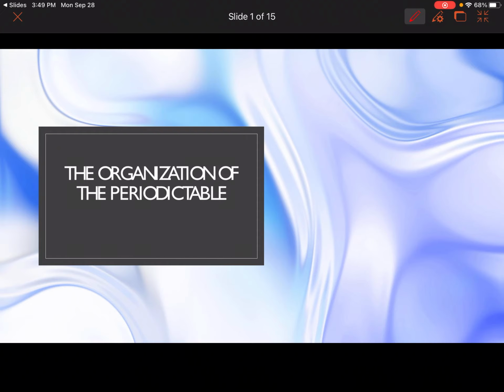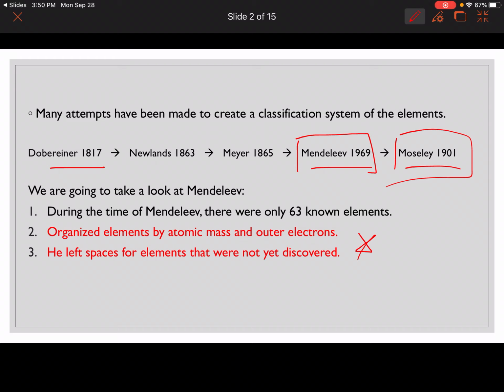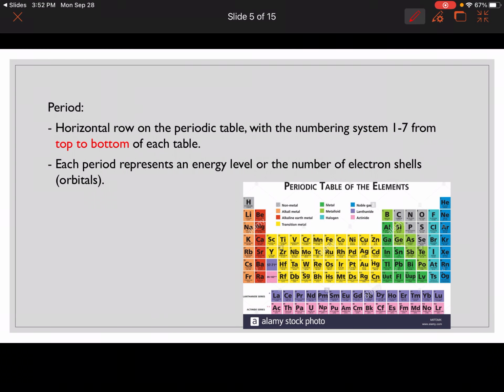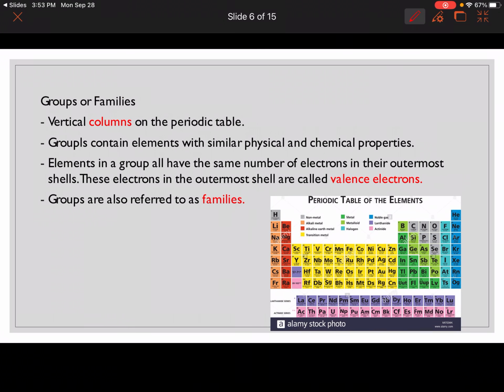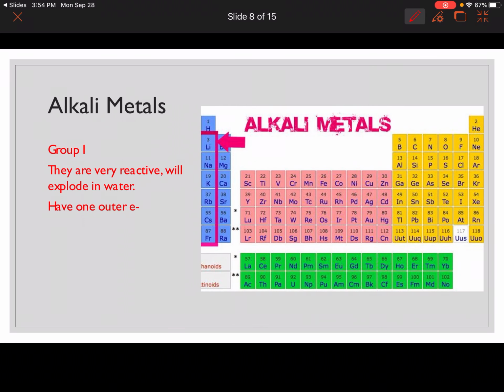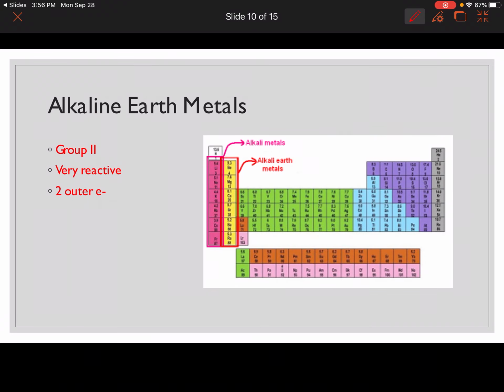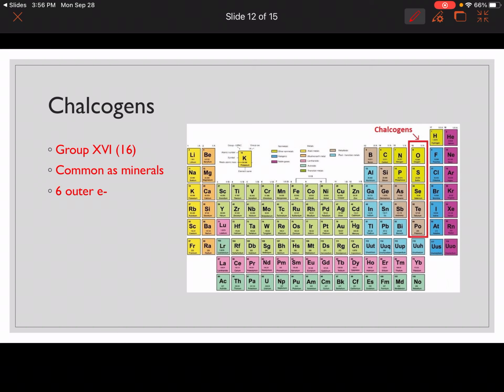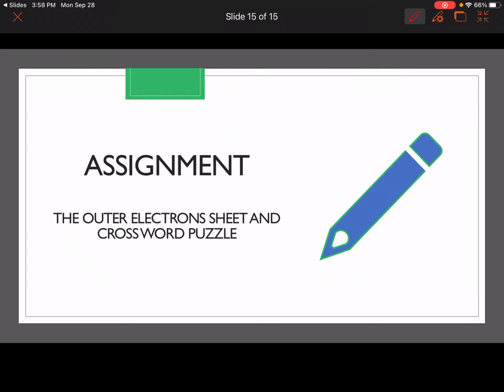Sci 9 Lesson 1.6 Organization of the Periodic Table